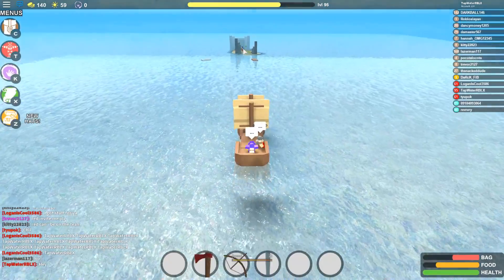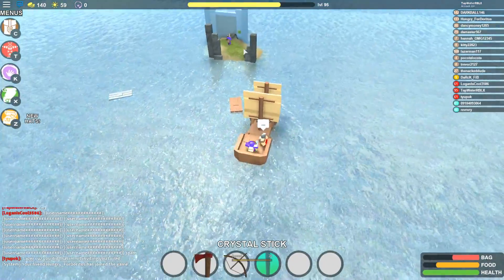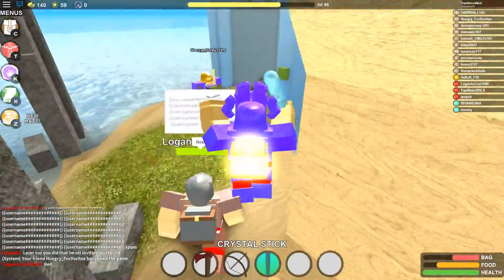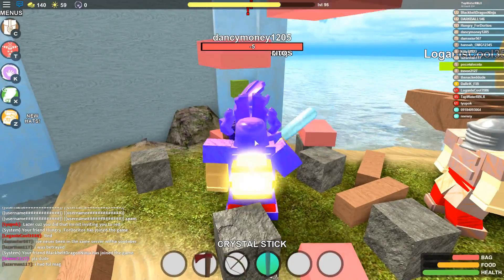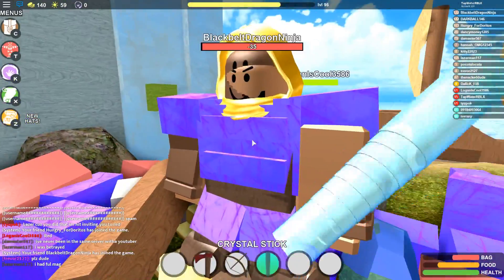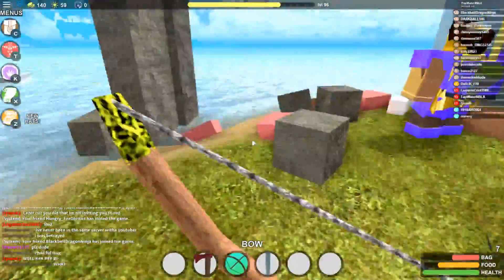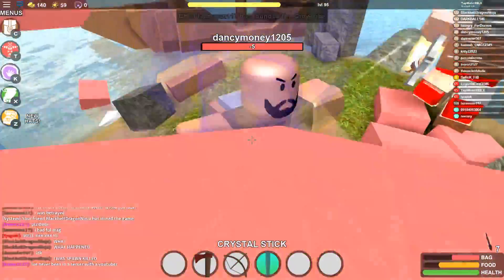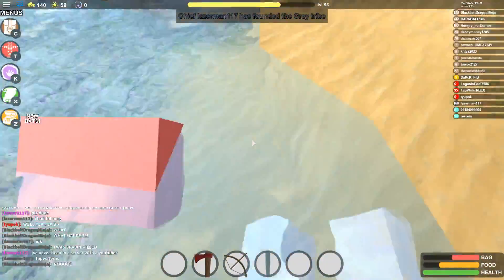How to Spawn Camp in Booga Booga (Spawn Traping Glitch)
Hey guys, In today's video I'm going to be showing you guys how to Spawn Camp in Booga Booga, Or Spawn Trap. Same thing. Anyways I really don't encourage that you do this but I think this should definitely be more well known so Sawyer, the developer of  booga booga can fix this. Anyways If you decide to spawn trap in booga booga then that is your decision. I hope no one gets banned.

I'm most active on here and If you want to get in touch with me this is the best way to do it. I talk to everyone in my server